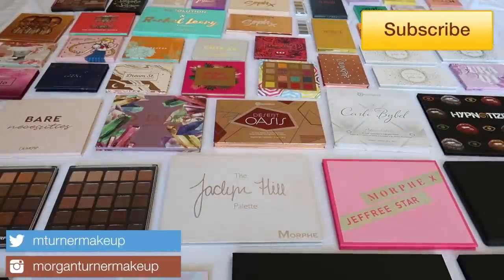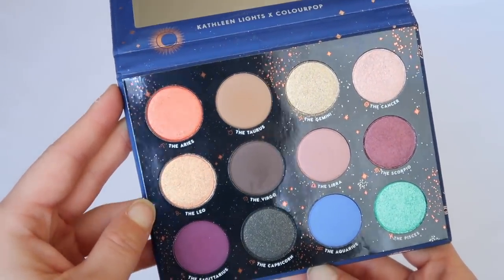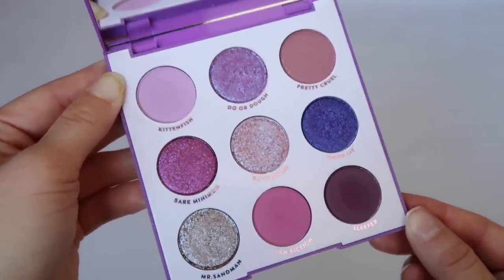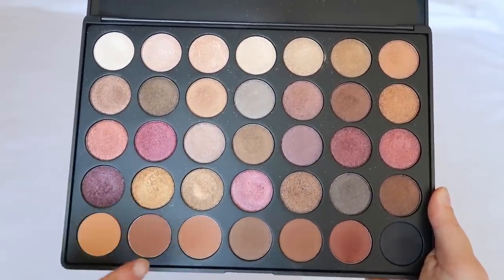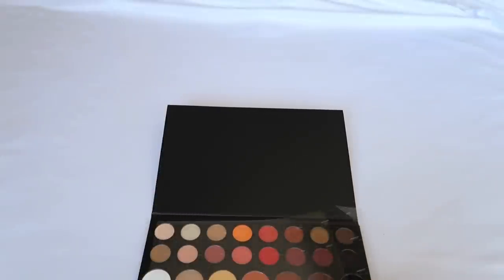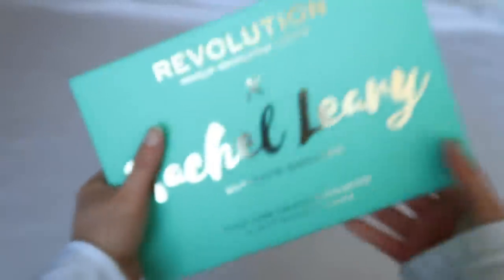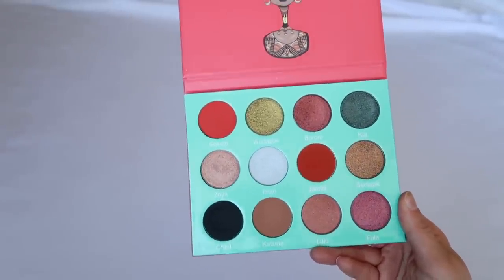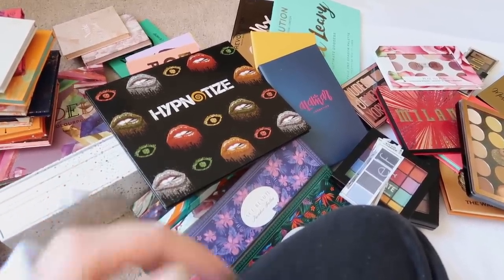MY AFFORDABLE & DRUGSTORE EYESHADOW PALETTE COLLECTION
Hi guys! In today's video I will be sharing with you another section of my eyeshadow palette collection, my affordable eyeshadow palettes! One things that brings me joy in makeup is finding a cheap hidden gem!